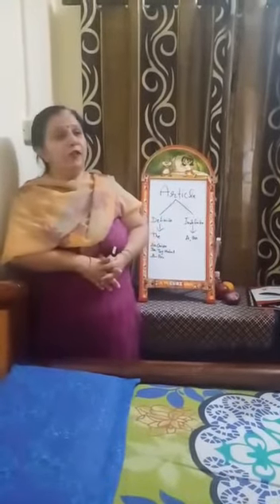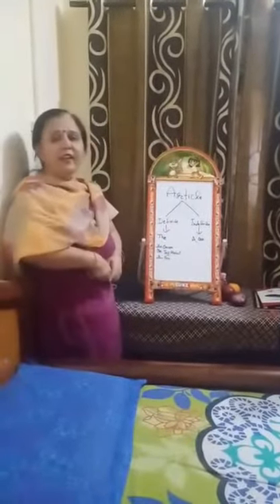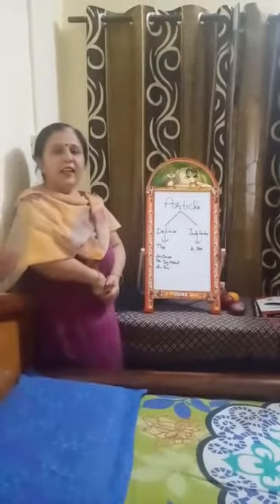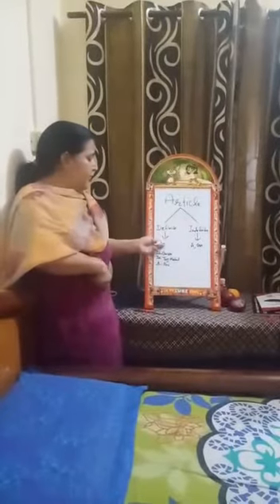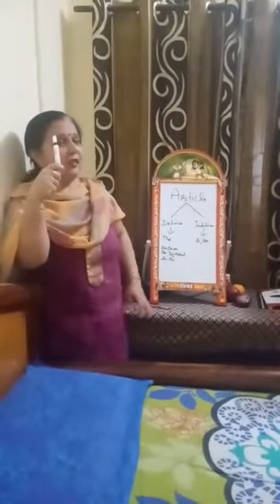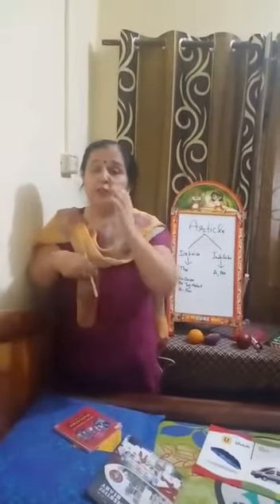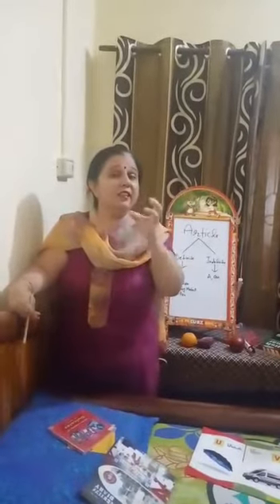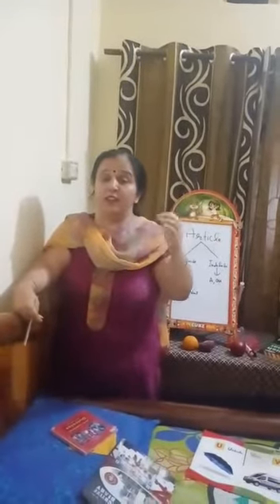English spoken || Articles